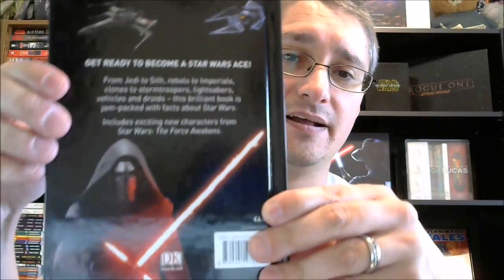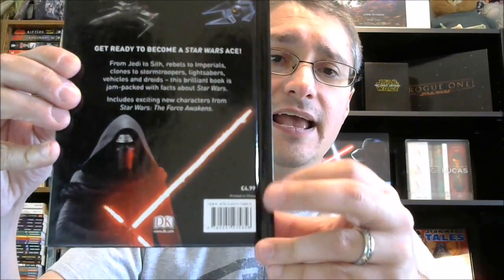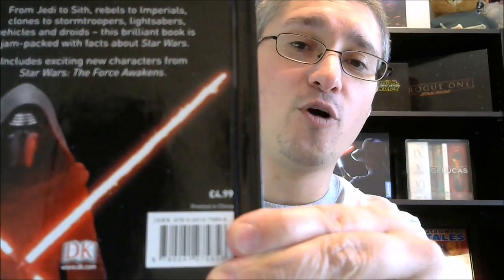From the Star Wars Home Video Library #142: Expert Guide (Book) with TFA in the UK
This episode of From the Star Wars Home Video Library focuses on the "Star Wars Expert Guide" book that was exclusive to Tesco in the UK as a bonus item when purchasing TFA in 2016.